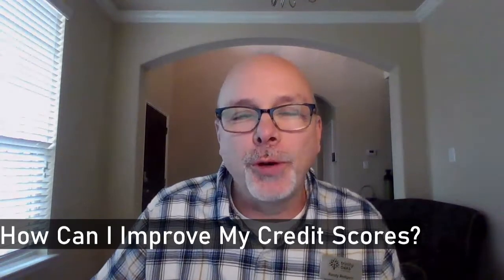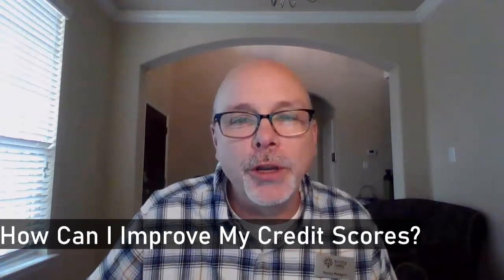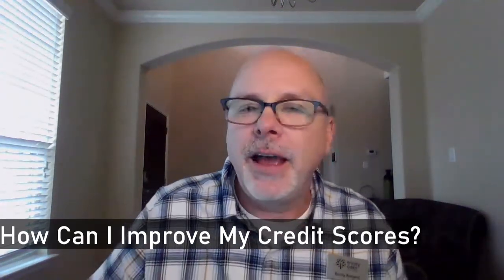How Can I Improve My Credit Scores?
Credit is HUGE when applying for a mortgage or a refinance. Higher scores can mean better rates, lower scores can mean higher rates or even being declined. Here are a few simple things to do to improve your scores and your chances of getting that great rate and dream home.